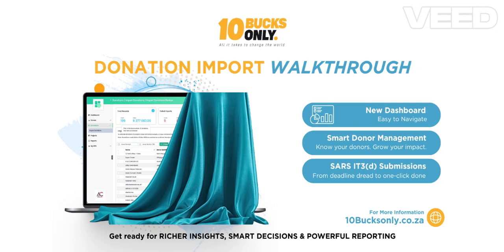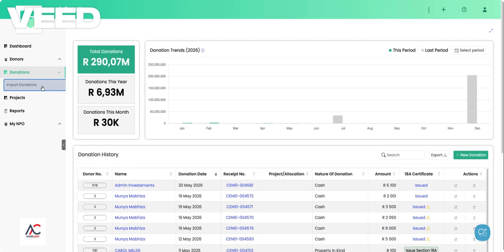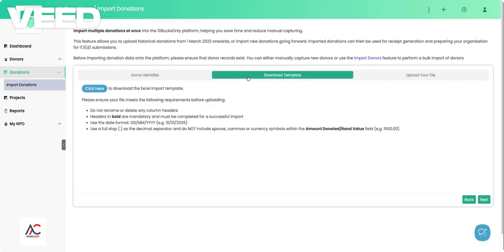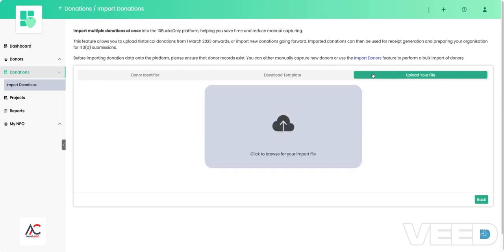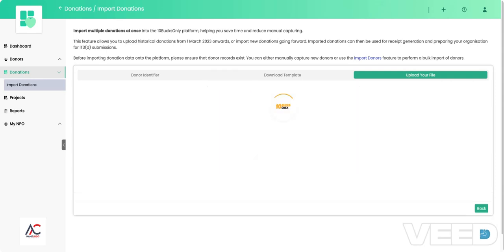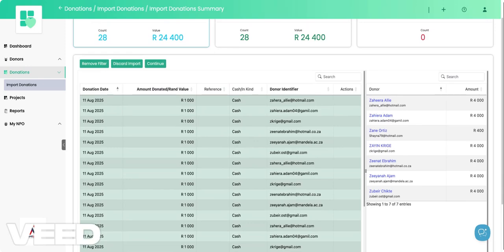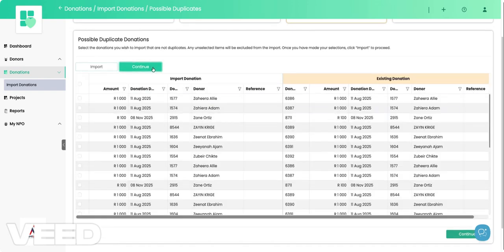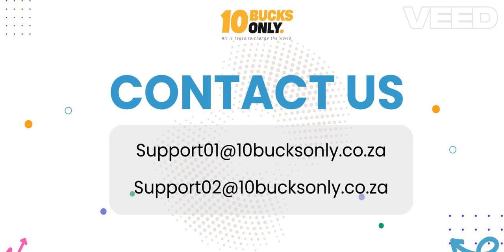Donations Import Basic Walkthrough Video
This walkthrough shows how to import donation records into the platform using the Excel template, review the information before importing, and complete the import process.

The Donation Import feature helps NPOs bring existing donation records into 10BucksOnly so they can manage donations more easily and keep their records ready for donation tracking, Section 18A receipts, and IT3(d) reporting.

In this video:
00:00 Donation Import overview
00:10 Open Import Donations
00:20 Choose the donor identifier
00:35 Download the Excel template
00:50 Upload your completed file
01:10 Review and import your records
01:30 Return to the Donations dashboard